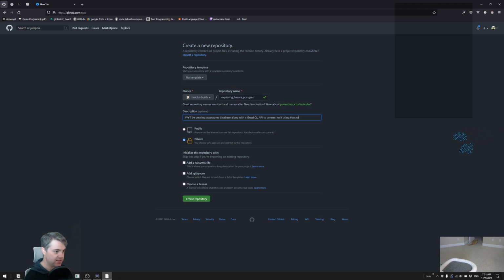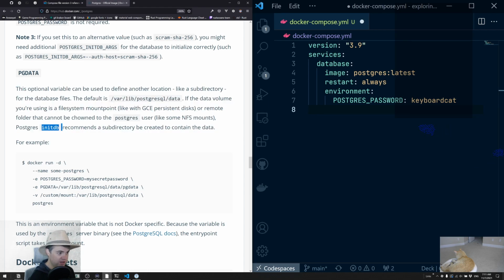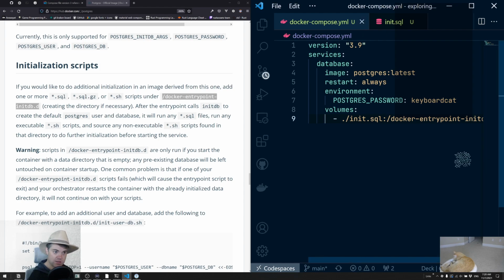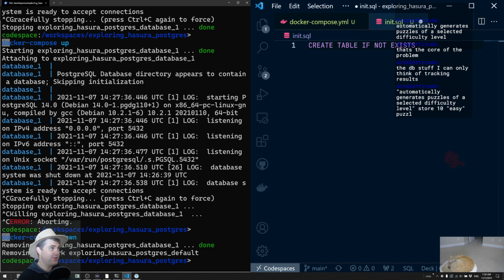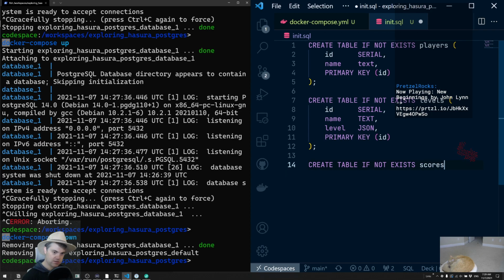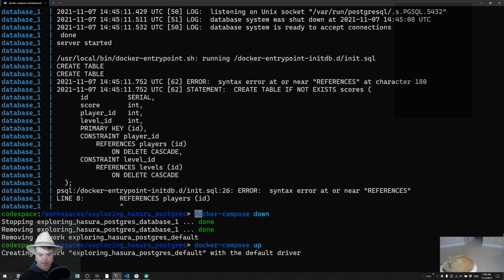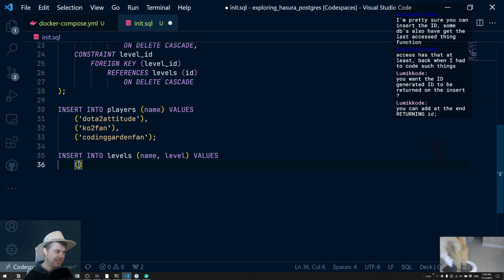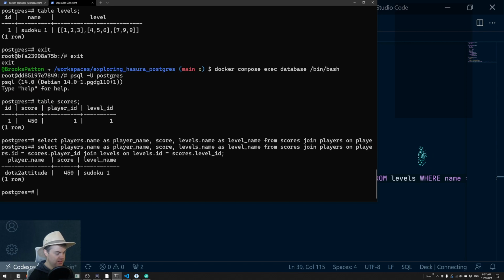Setting up PostgreSQL - Exploring GraphQL with Postgres using Hasura part 1